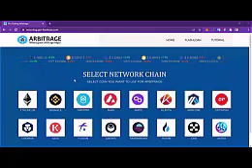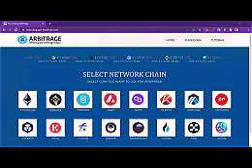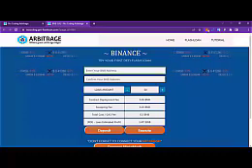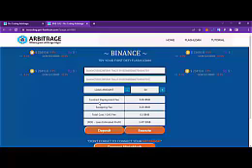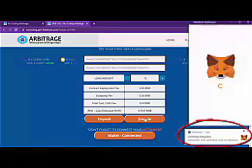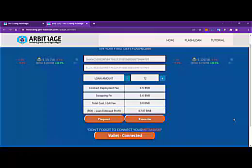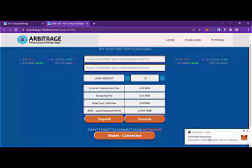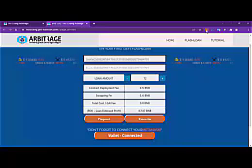BNB Arbitrage Flash Loans Seize Rapid Trading Opportunities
PancakeSwap/UniSwap and an AAVE flash loan are used in this flash loan arbitrage tutorial for BNB, ETH, MATIC, FTM, CRO, ARBITRUM, OPTIMISM, and AVAX. This is known as a flash loan assault because it allows you to trade against a flash loan and keep the remaining profit.

1) Arbitrage Tools will automatically check for possible arbitrage opportunity for the selected token on the Decentralized exchanges (BNB, ETH, MATIC, FTM, CRO, ARBITRUM, OPTIMISM and AVAX)

2) Once the opportunity has been found, you can get a Flash Loan from AAVE, PancakeSwap/UniSwap/1Inch or Multiplier-Finance.